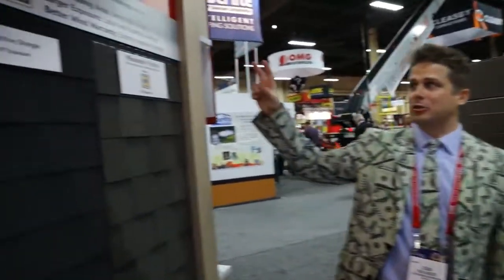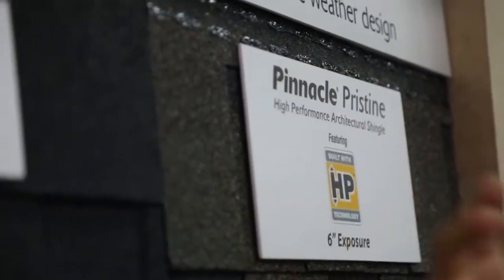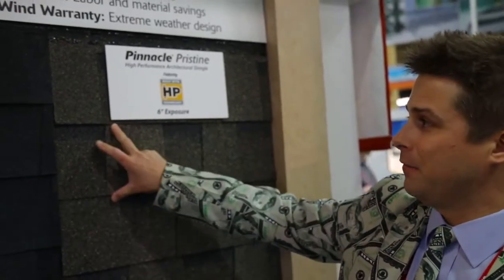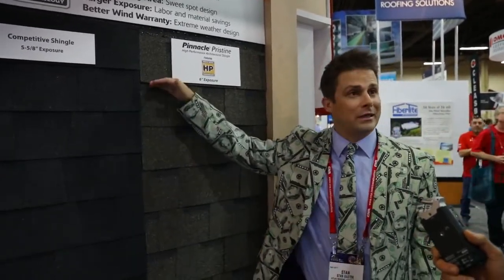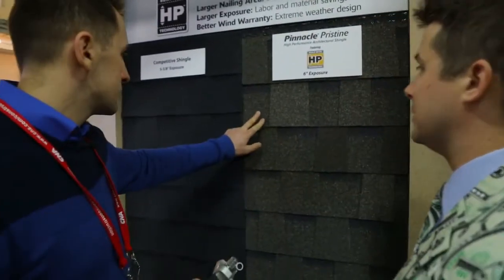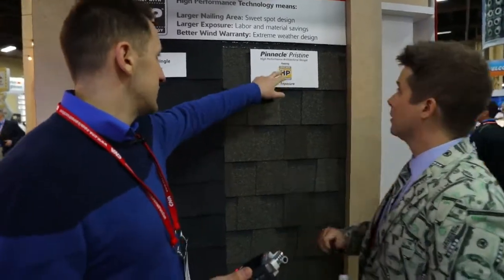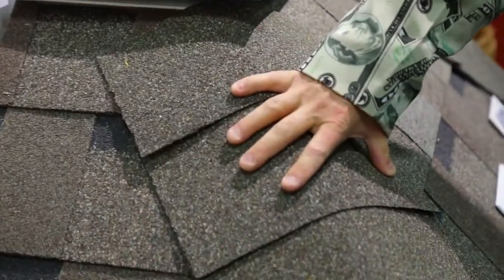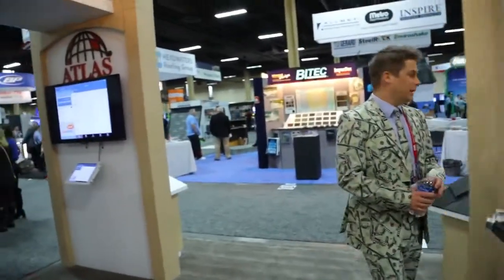Atlas Roofing about Malarkey Shingles in Las Vegas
"Money Man" from Atlas Shingles on Scotchguard and Malarkey's ridge at IRE2017!

Manufacturers make lots of claims, at roofing insights we are making them accountable! We will check with Malarkey about their claims from this video.

Atlas takes pride in SBS technology and partnership with 3M and Scotchguard but so does Malarkey Roofing products! If you looking for good options for your roof repairs or roofing replacement option dont forget to subscribe and feel free to comment if you have any roofing questions about roof installation!

Isn't his suit just... Something?

Roofing Insights
The Voice of Roofing Communities

Check out these links to our gear and equipment on Amazon:

Sony a7sii E-mount Camera
Sony 24-70mm f/4 Full Frame Zoom Lens
Sigma 16mm f/1.4 DC DN Contemporary Lens
Rode Rodelink FM Wireless Lav's
Zoom H1n Handy Recorder
Rode NT1A Vocal Condenser Microphone
SlingStudio Hub - HD Video Switcher for Multi-Camera Production, and Live Streaming
SlingStudio CameraLink
LaCie Rugged 2TB Harddrive
DJI Mavic Pro Drone